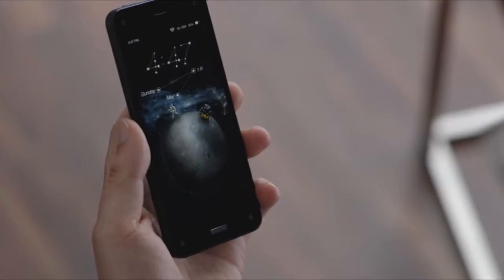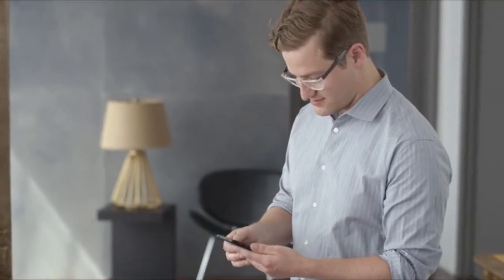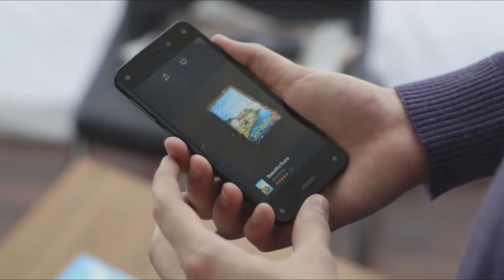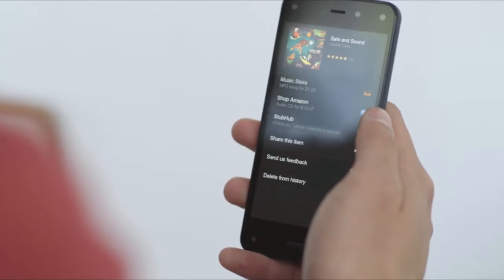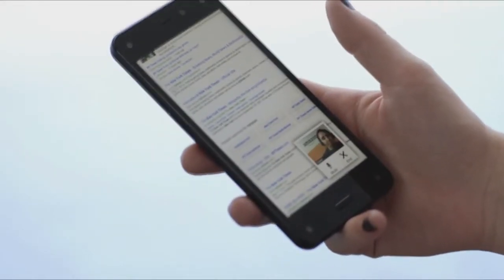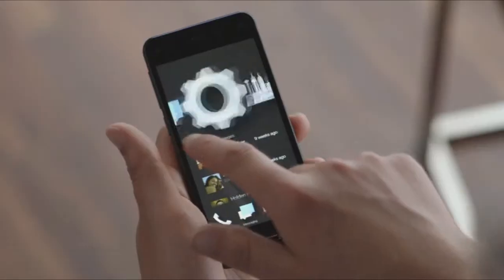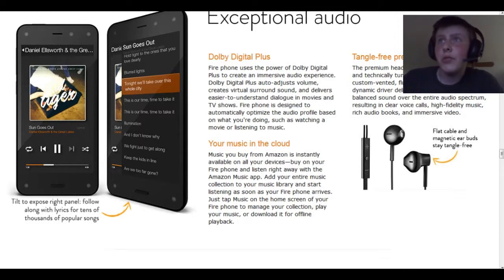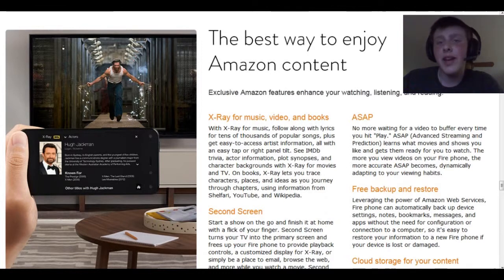Amazon Fire Phone Specs and What I Think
The Amazon Fire looks sharp and is already "the number one purchased contract phone right now".
You will be able to preorder the phone